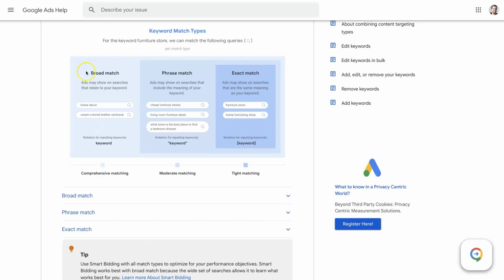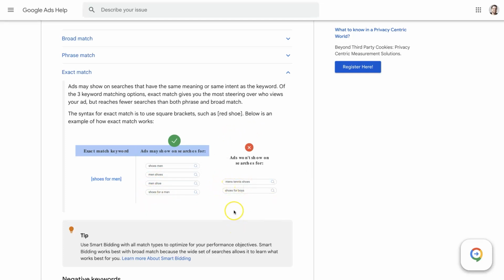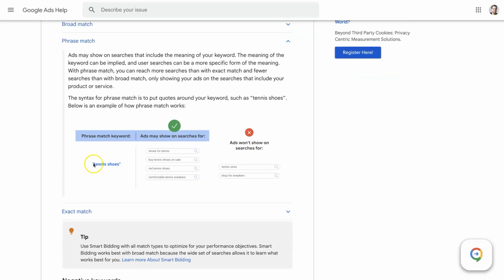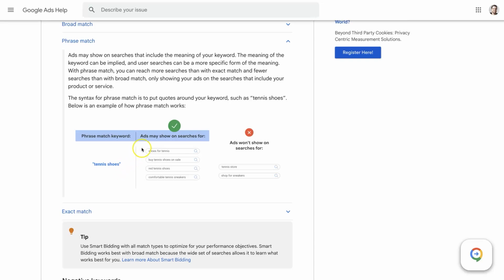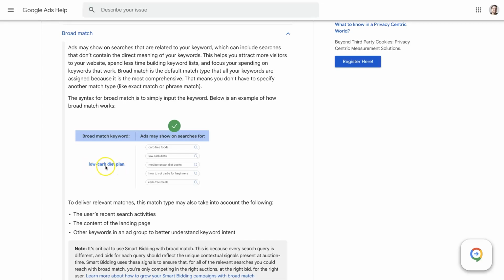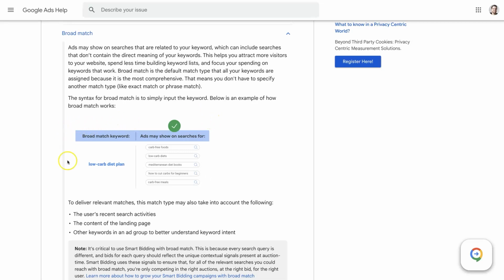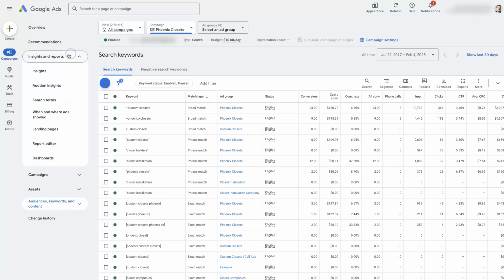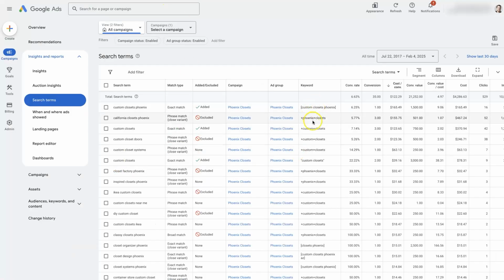Broad Match Vs Phrase Match Vs Exact Match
Want to know how to use Broad Match vs Phrase Match vs Exact Match keywords? Watch this video to learn more or reach out for help with Google Ads today ➡️

In the intricate world of Google Ads, understanding keyword match types is like having a master key to unlocking your ad campaign's potential. 🔑 When you're placing your precious ad dollars on the line, you want to ensure they are working hard to deliver the right results. This video dives into the subtle yet significant distinctions between broad match, phrase match, and exact match keywords, each offering its own flavor of audience targeting magic.

Broad match keywords offer a sweeping net, casting wide to capture a range of searches that are relevant and sometimes unexpected. They're great for maximizing reach but can sometimes gather unnecessary impressions if not monitored closely. So, if you're looking for high traffic with flexible targeting, broad match might be your best friend—a true master of reach. 🌐

Then we ease into the more refined phrase match, giving advertisers a tighter grip without entirely sacrificing flexibility. Think of it as a strategic middle ground. Phrase match allows your ads to show on searches that include the exact phrase or close variations, but additional words can pop up before or after. It’s akin to having a conversation where the core message is preserved while still playing with different perspectives. 🗣️

Finally, we have the steadfast exact match—precision personified. As the name suggests, exact match is your go-to when your goal is to target search queries that align precisely with your keywords. This method is for those who demand specificity, ensuring that every impression is as relevant as possible. It’s the sniper's shot in the world of marketing.

By mastering these keyword match types, you'll wield your Google Ads campaigns with the assurance of a seasoned pro, optimizing for high-value leads while efficiently managing your budget. Don't open your wallet to chaos; instead, orchestrate success with strategic choices.

Ready to elevate your ad game? Check the links below for insightful resources that will help you achieve the best results with Google Ads!